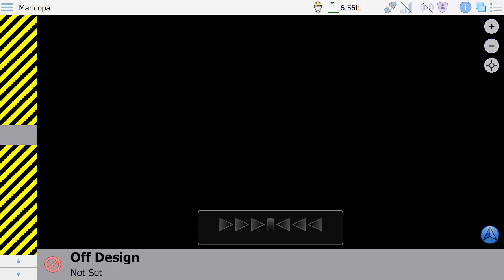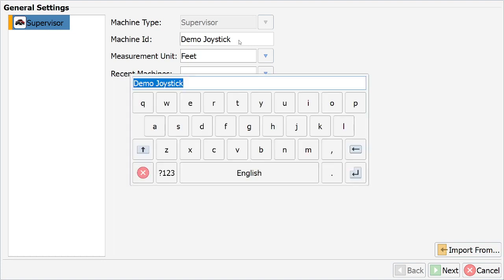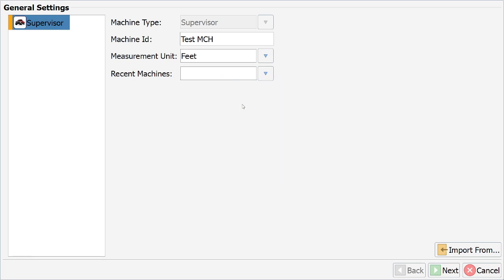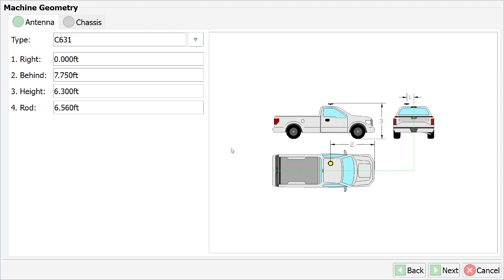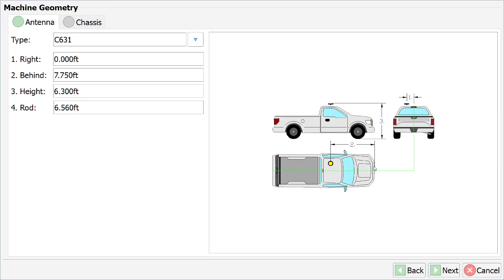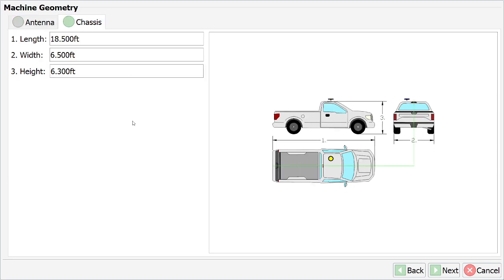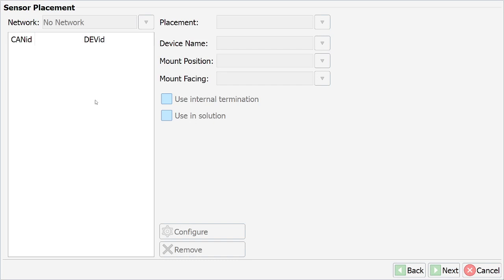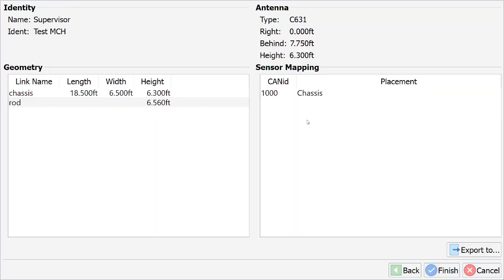Equipment Setup in SiteMetrix Grade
In this video you learn how to use the Equipment Setup App in SiteMetrix Grade

0:20 Naming Vehicle
0:35 Unit of Measurement
0:45 Restoring a previous Machine
0:53 Configuring the Receiver
1:00 Measuring the Vehicle
2:28 Switching between vehicle and walker mode